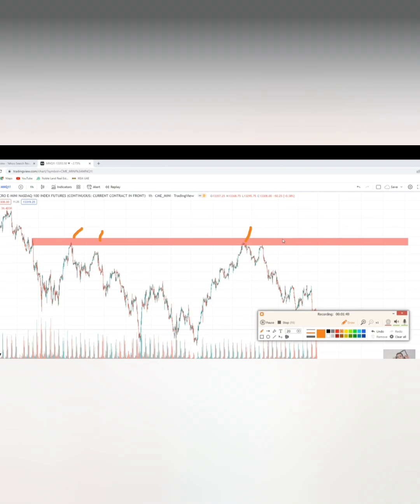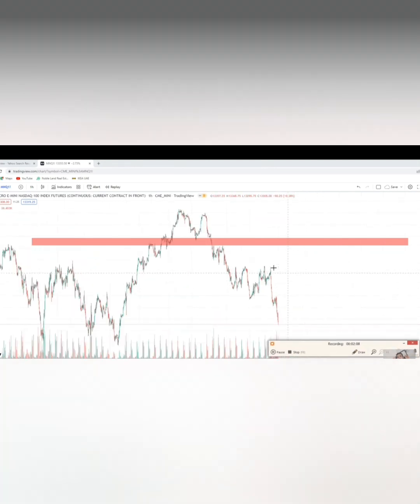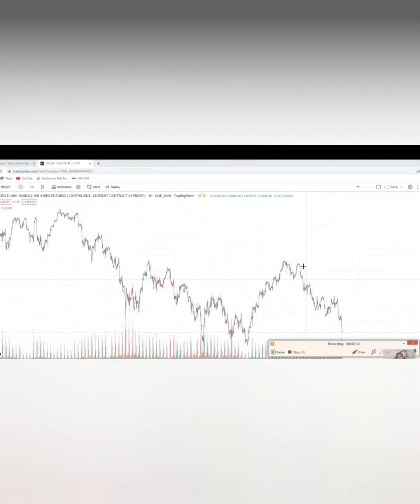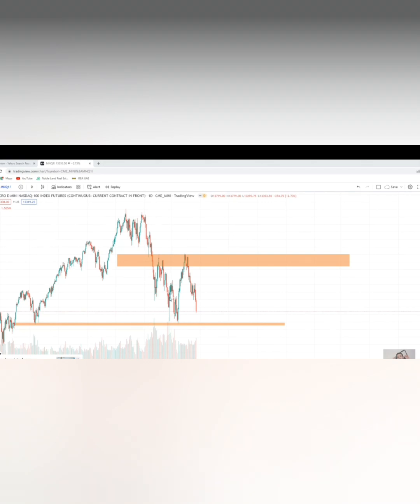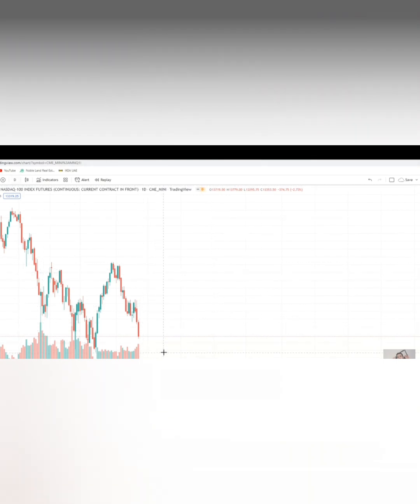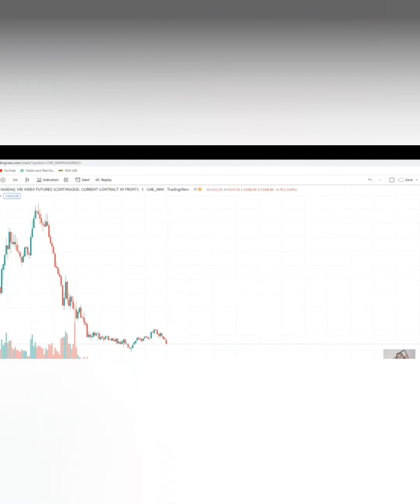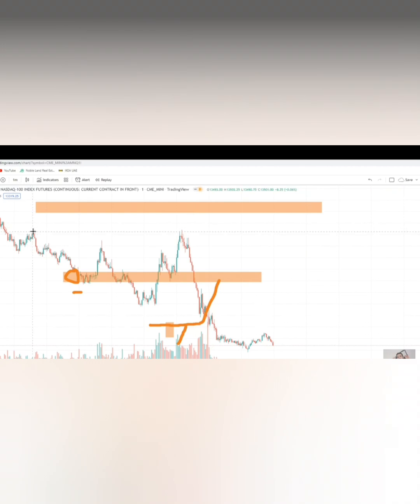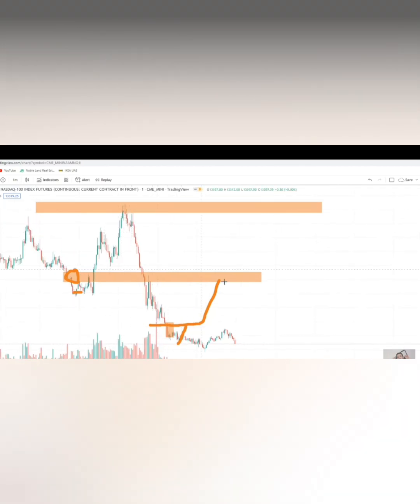ICT fair value gap explained by Zed Monopoly (EPIC FAIL)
Kitboogy Video